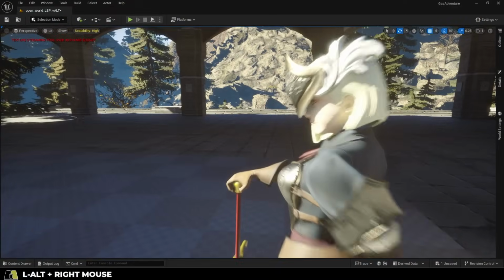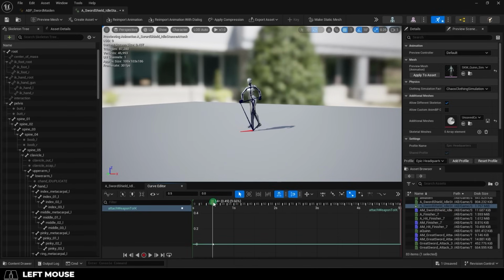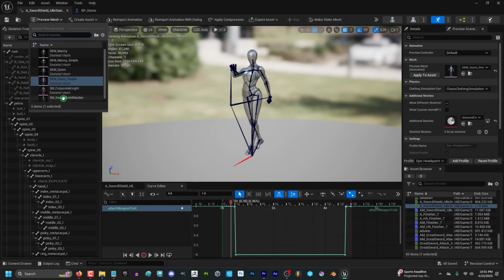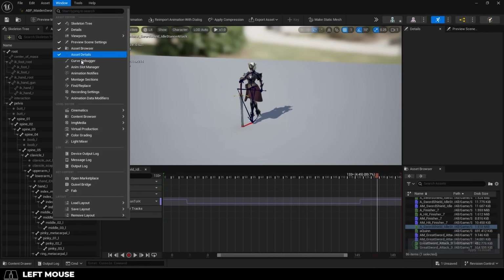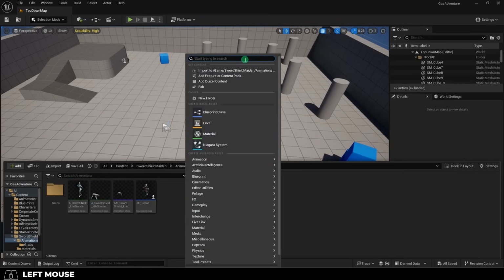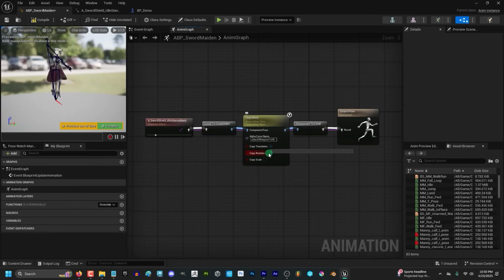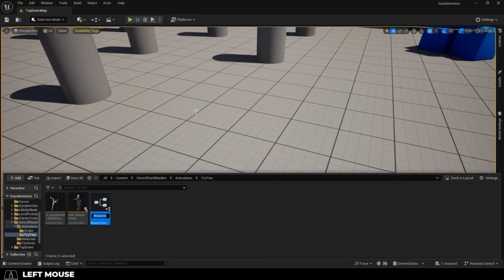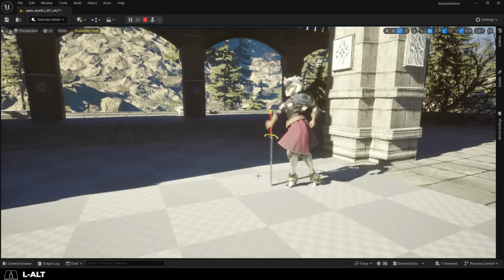UE5: IK & FK Animation Control Curves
Here's how you add control to switch between IK and FK based animation for weapons -
If you're interested in commissioning my 3D services; You can find my pricing in my "Commissions Video"